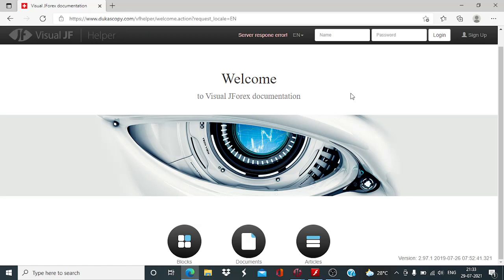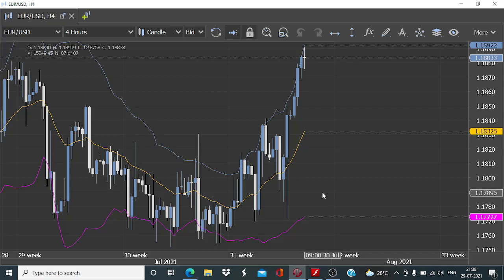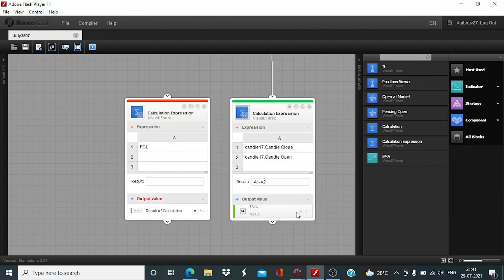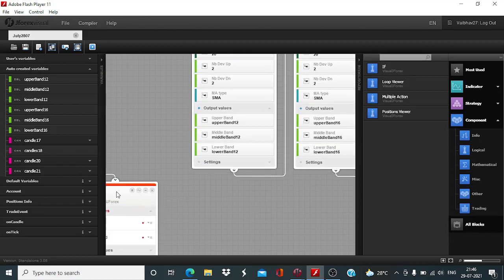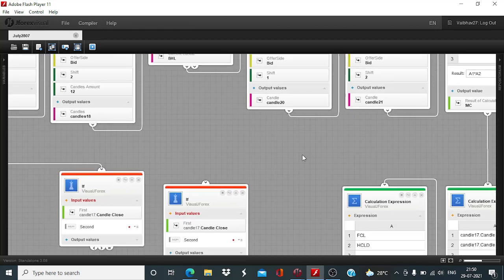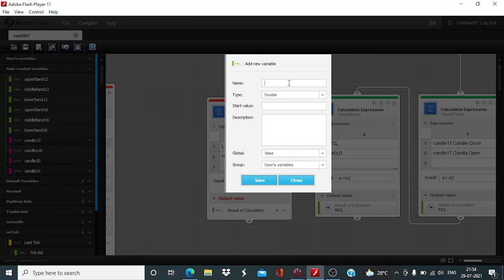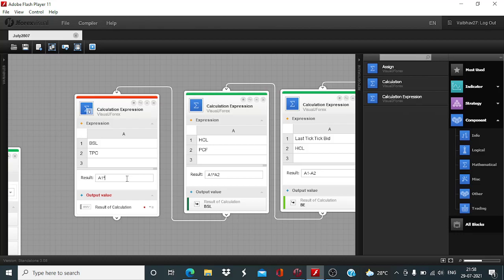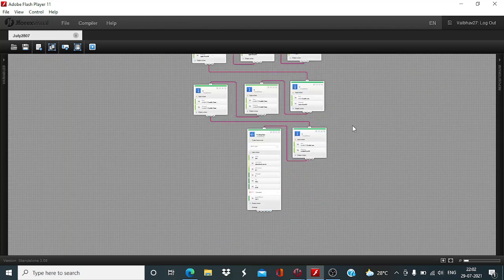Visual JForex: Bollinger Bands Part 2